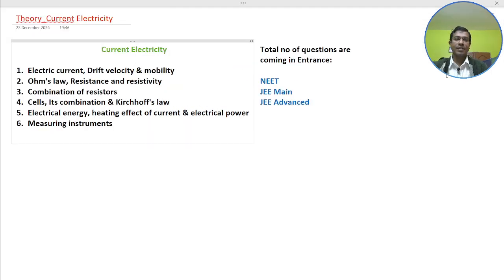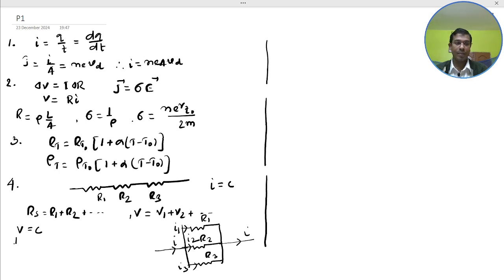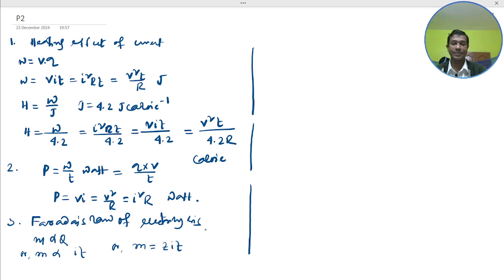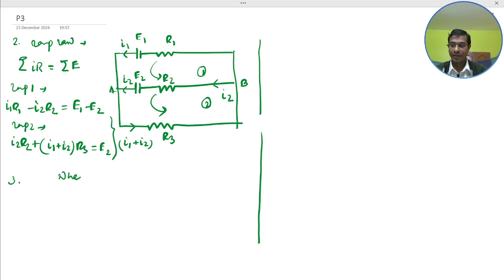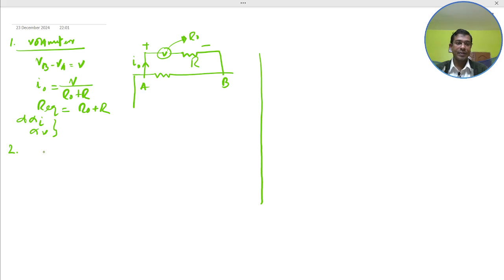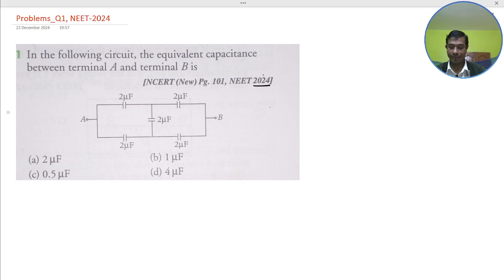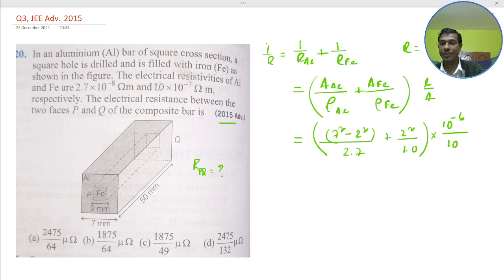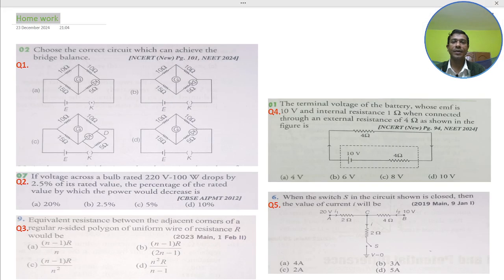Current Electricity Made Easy: The Ultimate Guide for NEET & JEE Aspirants | Lec 11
Dive into the world of Current Electricity with this comprehensive lecture designed for NEET, JEE Main, and Advanced aspirants. This session simplifies one of the most vital and scoring topics in physics, ensuring you're fully prepared for any challenge in your competitive exams.

In this lecture, you will:
✔ Understand the fundamentals of current, resistance, and potential difference.
✔ Master concepts like Ohm’s Law, Kirchhoff’s Laws, and their practical applications.
✔ Analyze complex circuits using advanced techniques, including Wheatstone Bridge and Meter Bridge.
✔ Learn the working principles of electrical devices such as potentiometers and ammeters.
✔ Solve advanced-level numerical problems and past-year questions step-by-step.

🚀 Key Highlights:

In-depth explanations of theoretical concepts.
Real-life applications of current electricity to solidify understanding.
Problem-solving strategies tailored for JEE and NEET exam patterns.
High-quality visualizations and diagrams for clarity.
Whether you’re revising the basics or tackling advanced problems, this lecture is your one-stop solution to excel in Current Electricity.

📌 Watch now and take a step closer to acing your exams!

Chapters:
00:00 Introduction of Current Electricity
01:37 Chapter's summary in a nutshell
30:05 Previous Years' Questions from NEET, JEE Main & Adv.
42:18 Home work